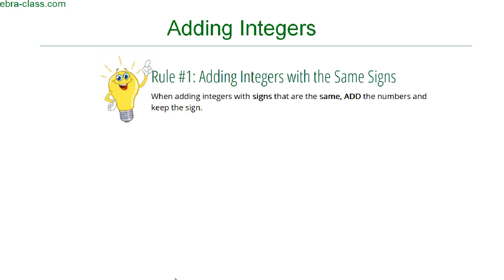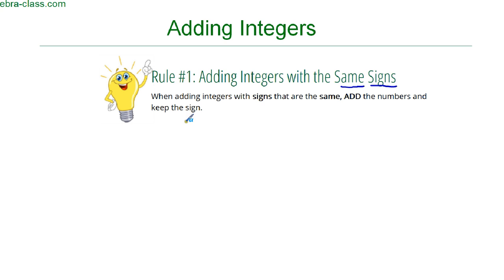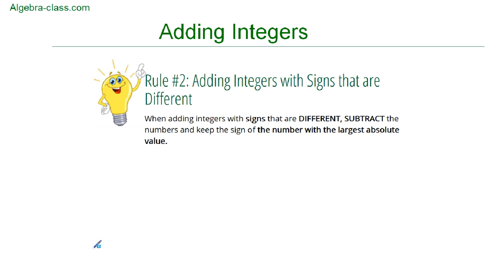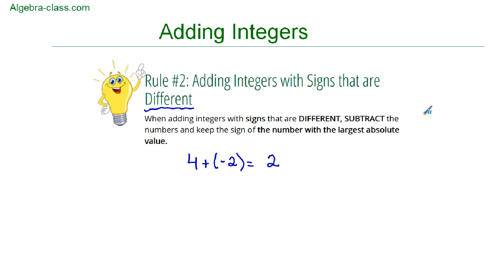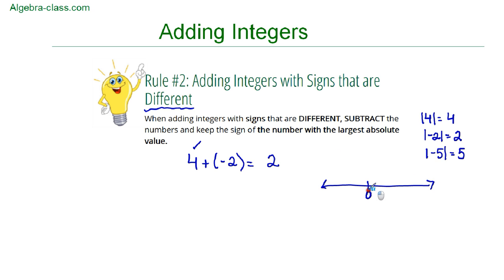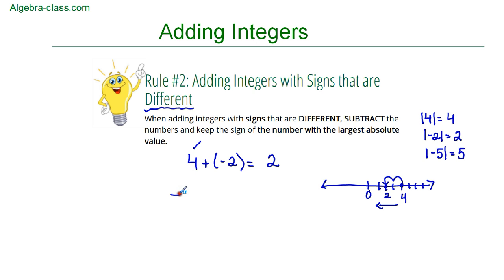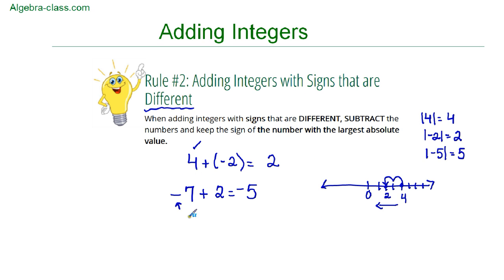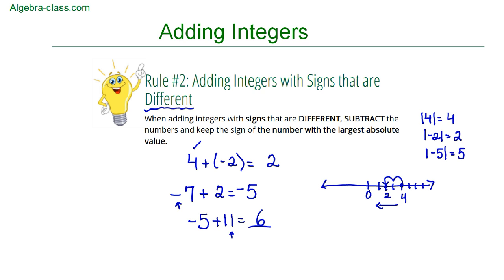Adding Integers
When adding integers, you must remember two rules.  The rules depend on the signs of the numbers that you are adding together.  If you are adding signs that are the same, add the numbers and keep the sign.  If you are adding numbers with different signs, then you must subtract the numbers and keep the sign of the number with the largest absolute value.
We will walk through several examples of adding fractions using these two rules.